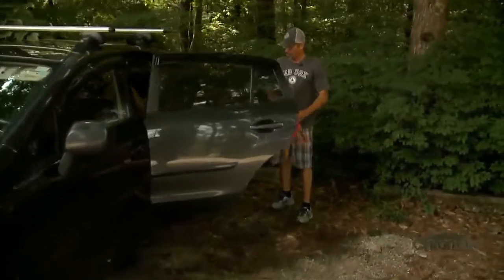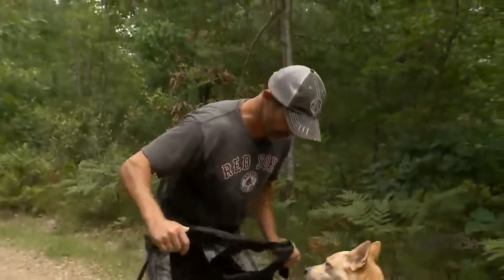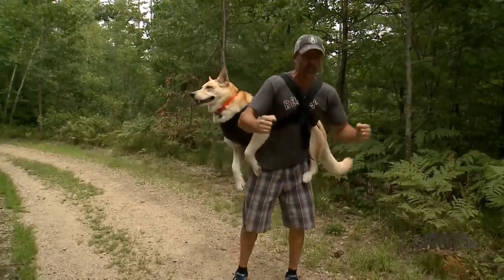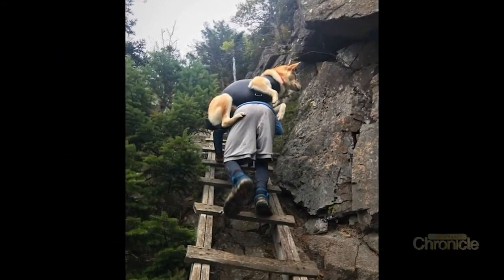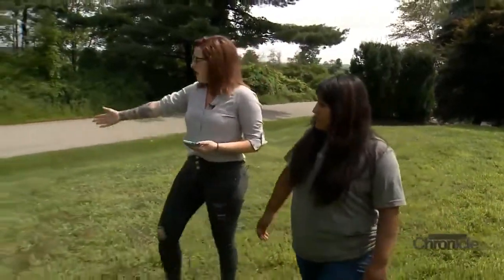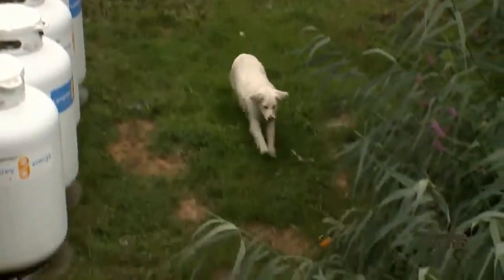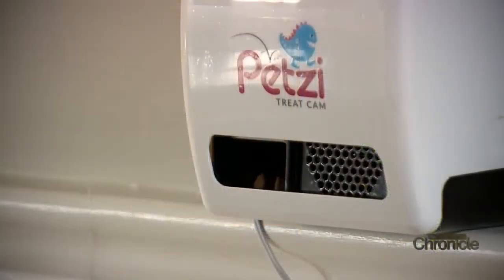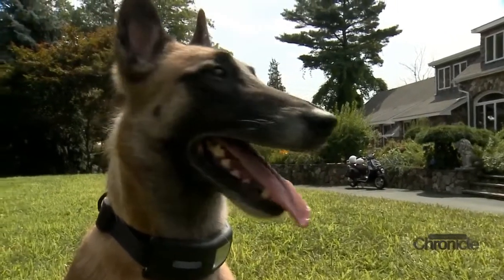Thursday, September 20th: Bright Ideas for Your Dog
From a harness to hike with to a smart treat dispenser.